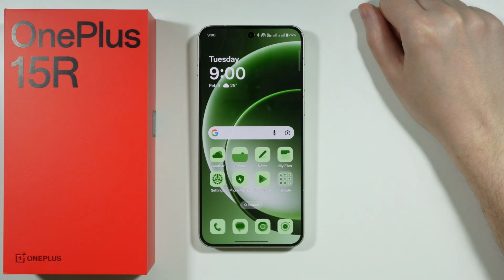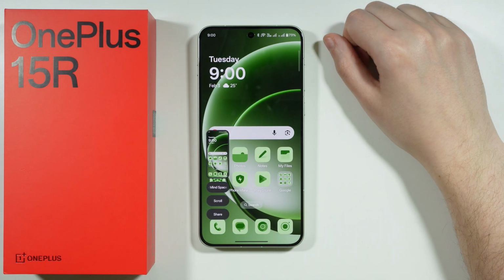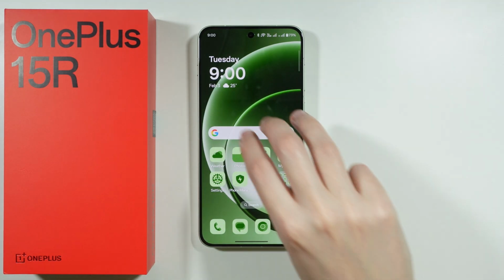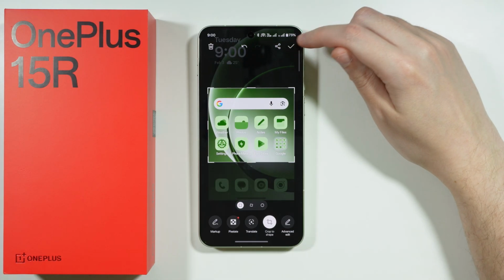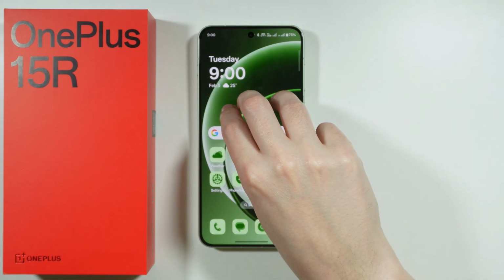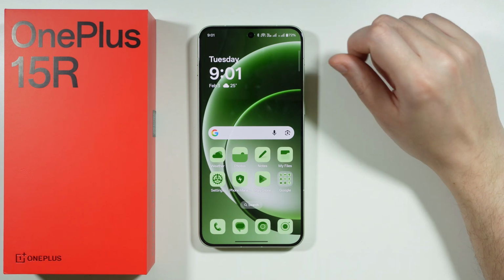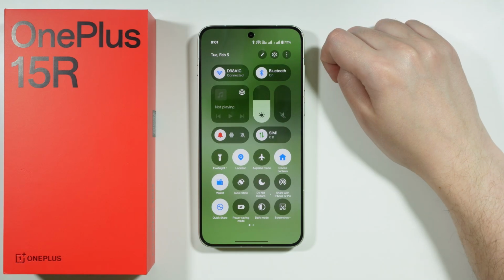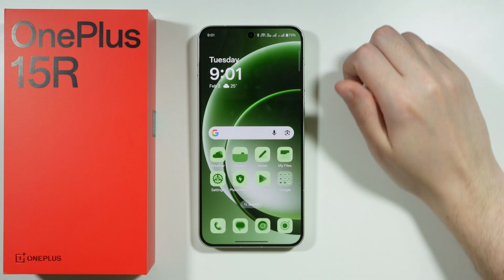OnePlus 15R: How to Take Screenshot without Buttons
In this video, I'll show you how to take a screenshot on the OnePlus 15R without using any physical buttons. This method is perfect for those who want a quick and easy way to capture their screen without the hassle of pressing multiple keys. Follow along as I guide you through the simple steps to enable this feature and start snapping screenshots effortlessly.